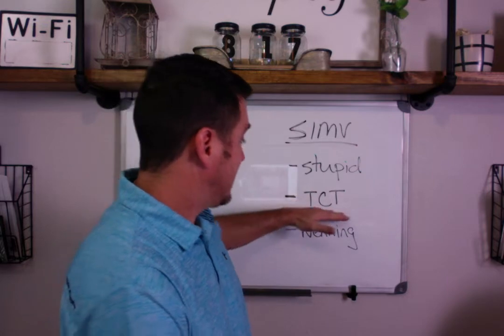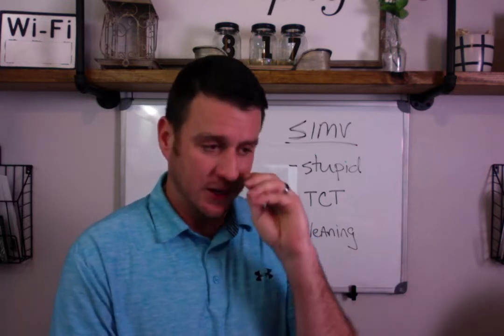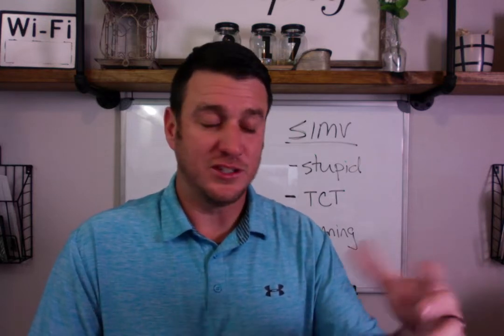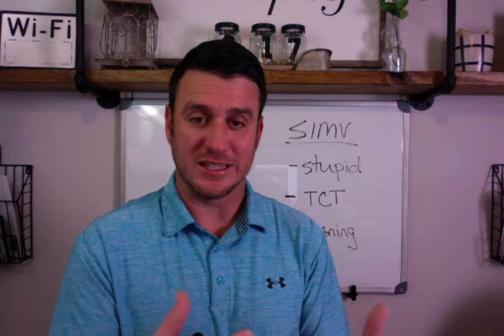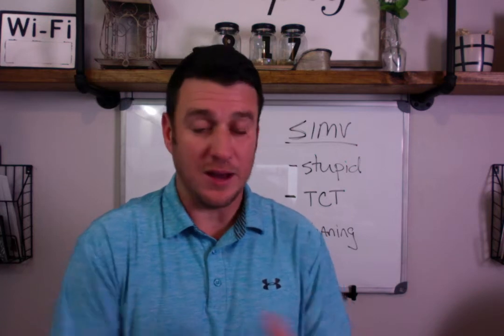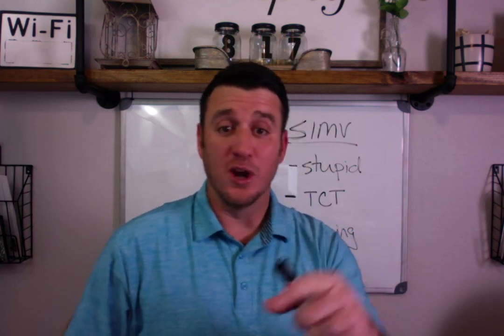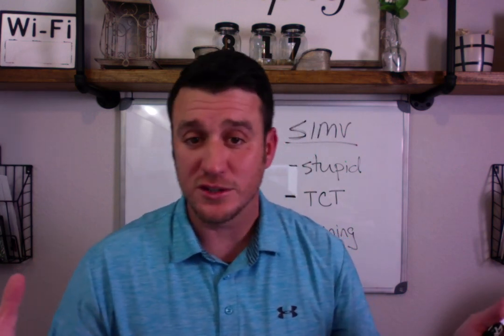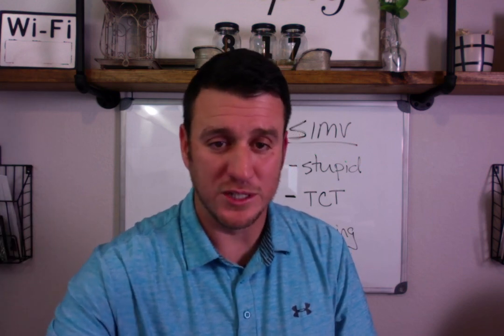Respiratory Therapy - Is SIMV stupid?